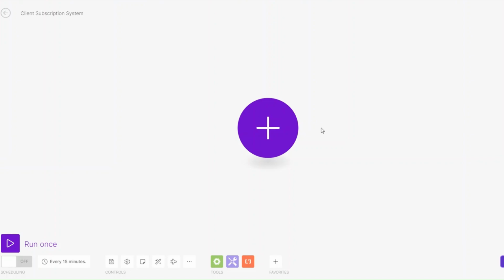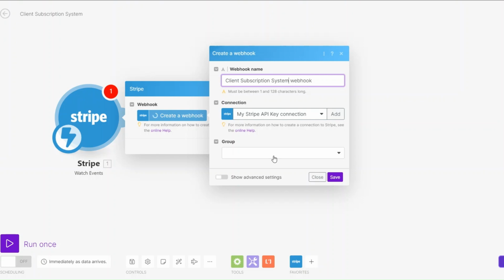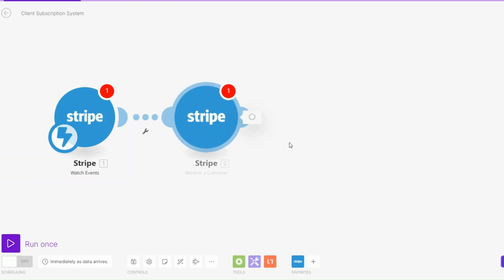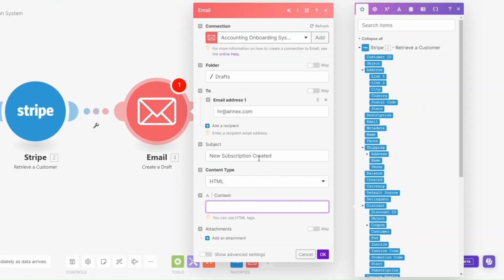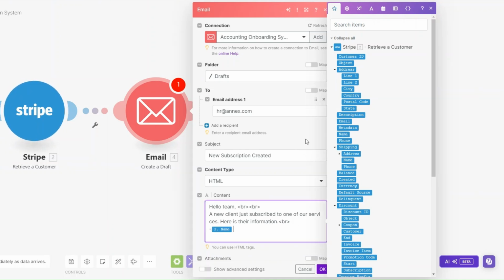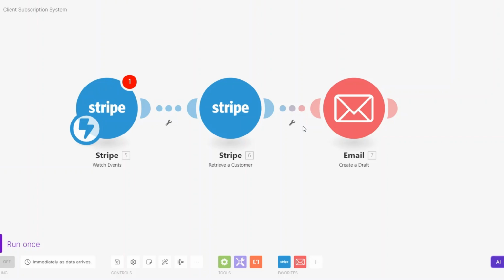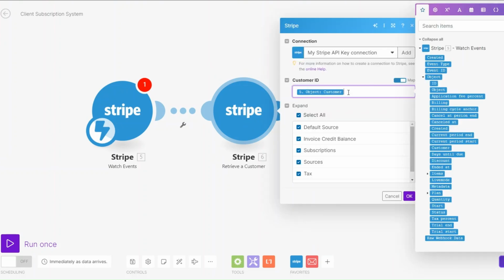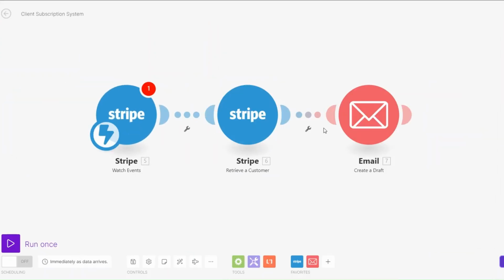How I Built a Client Subscription System in Minutes!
In this tutorial, I will walk you through the process of building a client subscription system using Make.com. Whether you're a beginner or have some experience, this step-by-step guide will help you create a seamless subscription process for your clients.

If you'd like us to set up this system for you, let's talk.